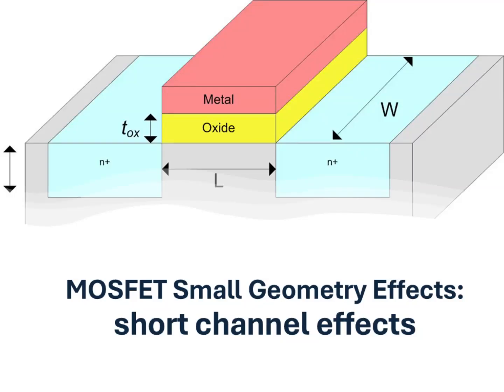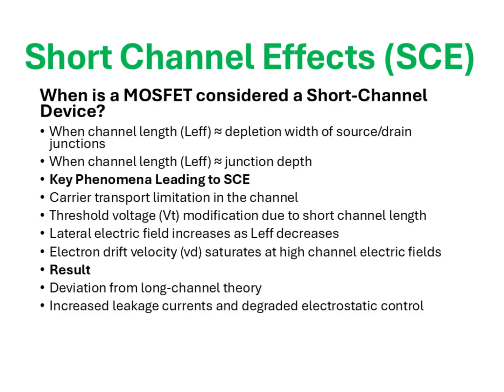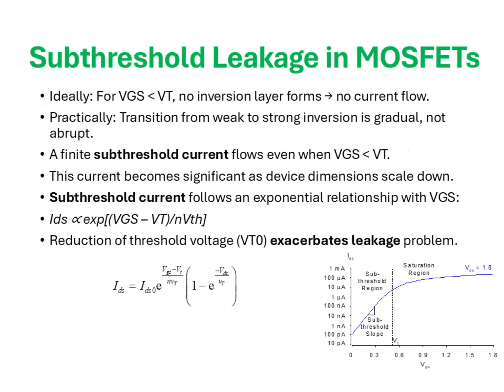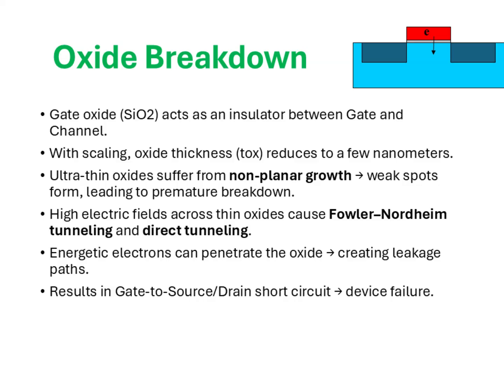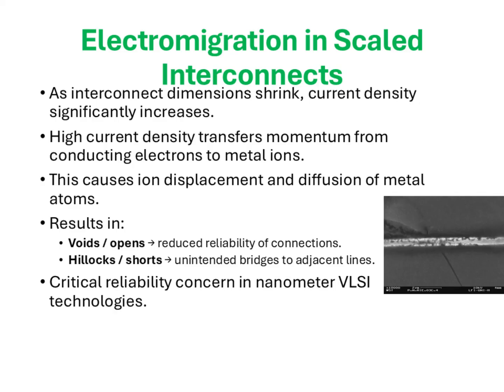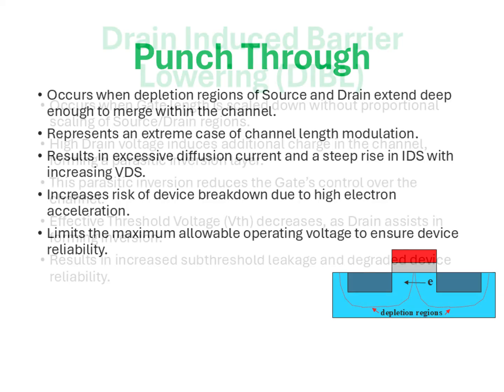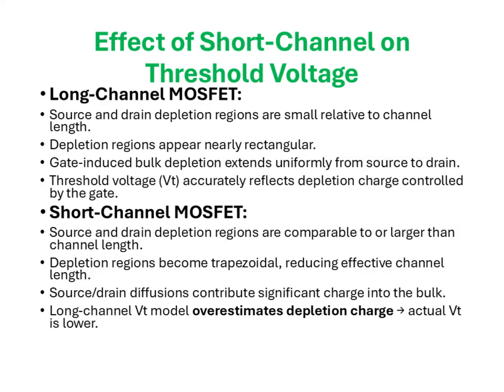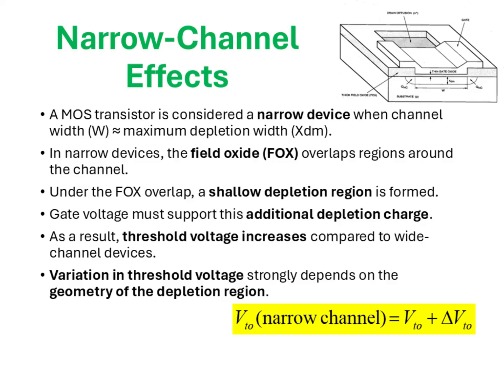MOSFET Short-Channel Effects | Vth | Leakage | Punch-through | DIBL | Hot carrier injection issues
In this video, we explore how MOSFET scaling improves speed and density but also introduces short-channel effects (SCEs) that challenge device reliability.
When the channel length shrinks to dimensions comparable to depletion regions, the gate loses control, leading to effects such as:
• Threshold voltage reduction
• Subthreshold leakage
• Punch-through
• Drain-Induced Barrier Lowering (DIBL)
• Hot carrier injection and reliability issues
We will discuss the physical origins, implications, and impact of short-channel effects in modern device design.